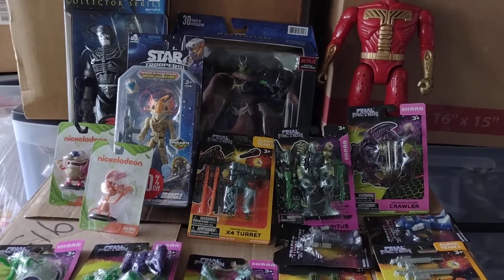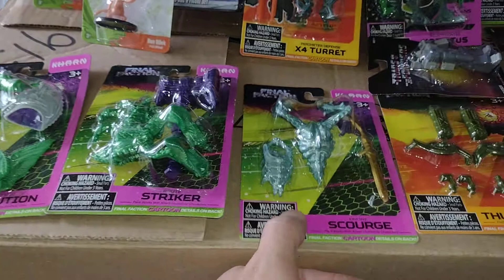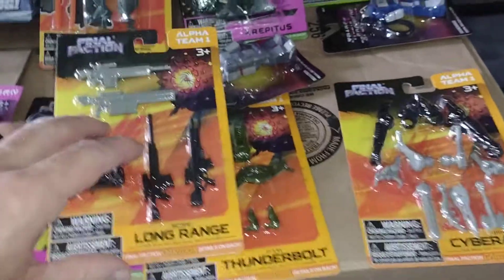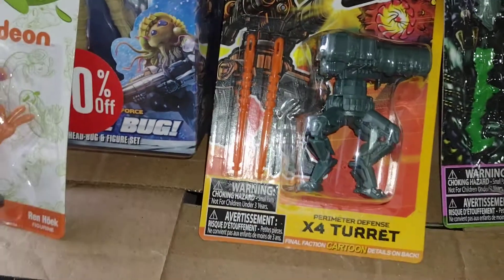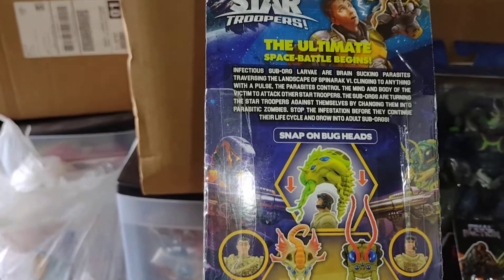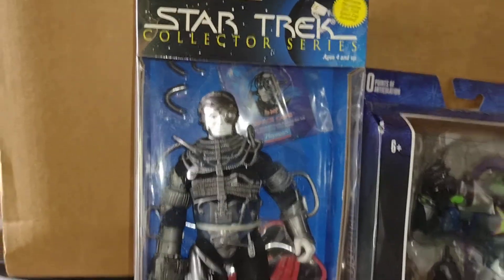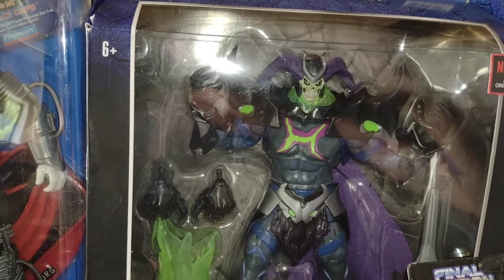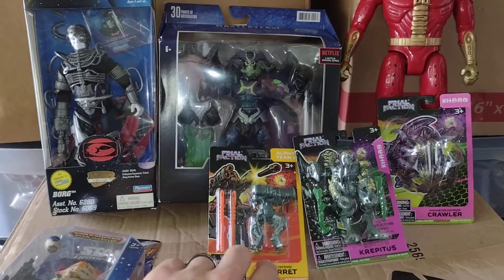Fun pick-ups from the past month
Hi everyone! Hope you're all doing well. Just wanted to share my pickups from the past month. Thanks for tuning in to my little corner of the tube. I appreciate you all for your support.

I love this community and think we should all support each other.